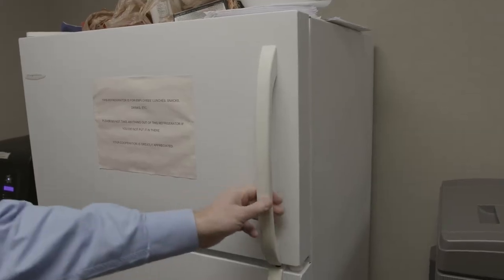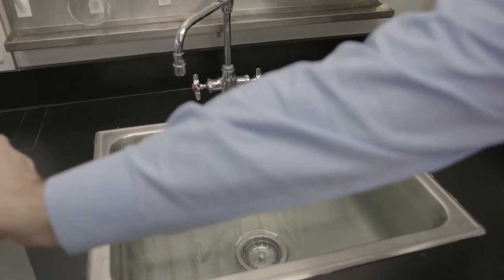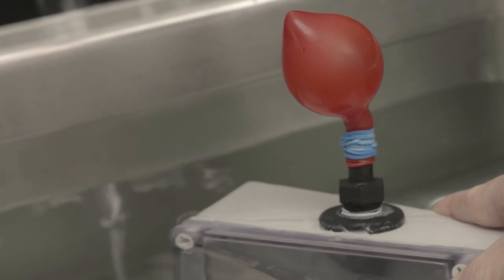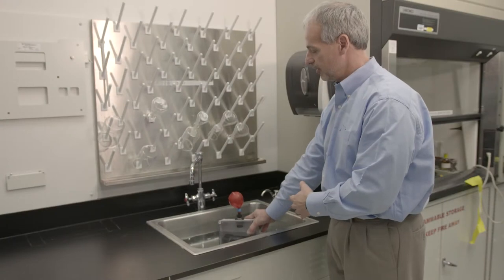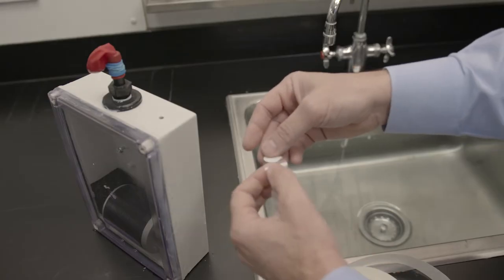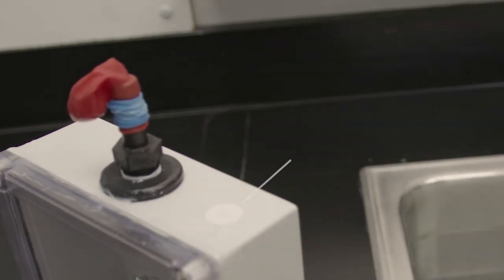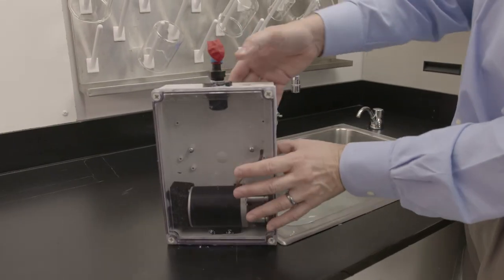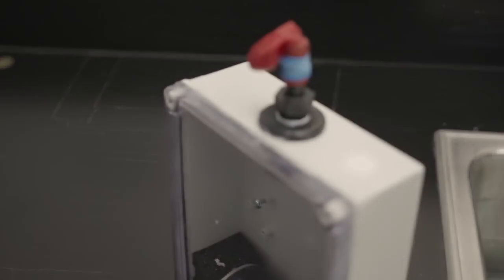What happens when electronics are not vented properly?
A POREX Virtek® Sintered PTFE protection vent is designed to eliminate pressure build up in an electronic device and protect the contents within the enclosure. Compared to other protection vents, POREX Virtek® is stronger and more durable than expanded PTFE, customizable by shape and easily welded or insert-molded to plastic for permanent bonding. To learn more, request a sample or ask an engineer,